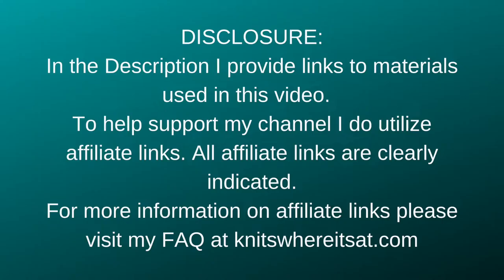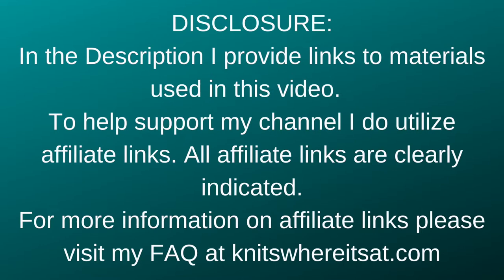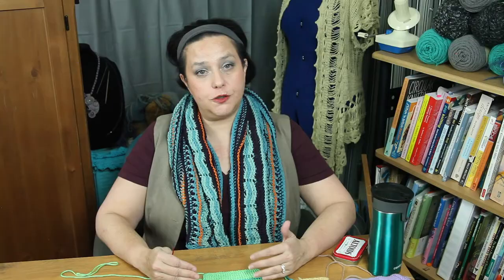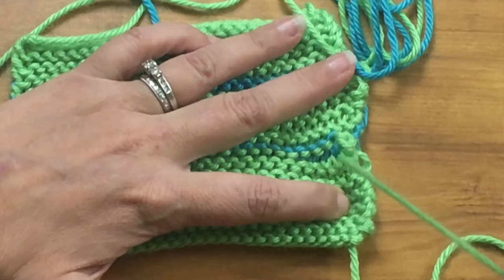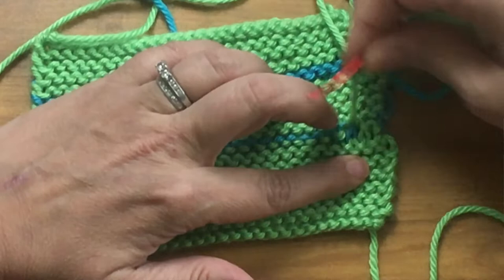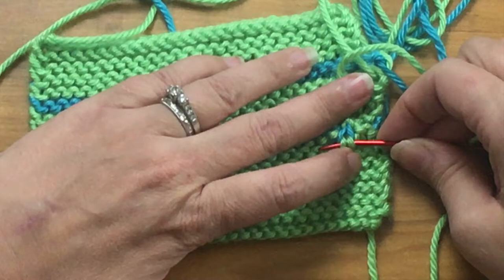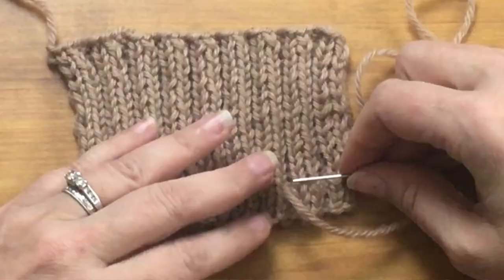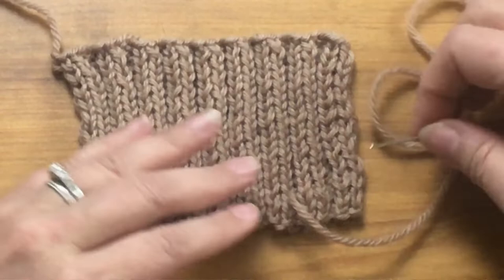FINISH BEAUTIFULLY WEAVING TAILS IN GARTER AND TEXTURED PATTERNS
I love using duplicate stitch to weave ends, BUT it's not always the perfect solution. I will never recommend a product or site that I wouldn't recommend to my best friend. Thank you for your support!)

SPECIAL NOTE: This isn’t easy for me, however, these videos are offered for you to enjoy for free.  I am a baby channel and do no receive Ad dollars from YouTube.

Creating these videos take time, resources, and Coffee!  Any tips will be reinvested back into this channel so I can grow and improve this channel. Thank you!

TIMESTAMPS
2:28 GARTER: DUPLICATE STITCH
7:45 GARTER: MODIFIED DUPLICATE STITCH
11:16 GARTER: HORIZONTAL WEAVE
16:02 CHOOSING BETWEEN DUPLICATE STITCH AND HORIZONTAL WEAVE
17:20 RIBBING: VERTICAL WEAVE
22:33 SEED STITCH: VERTICAL WEAVE

(19:10 CRAFT WITH. ME)